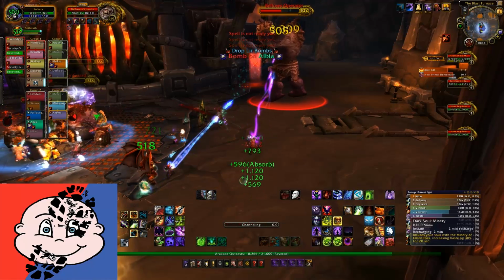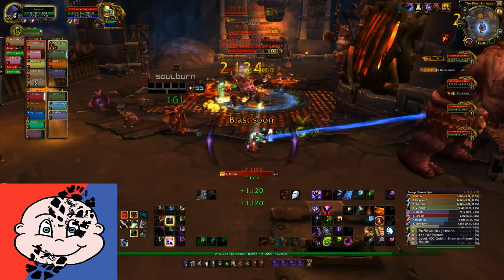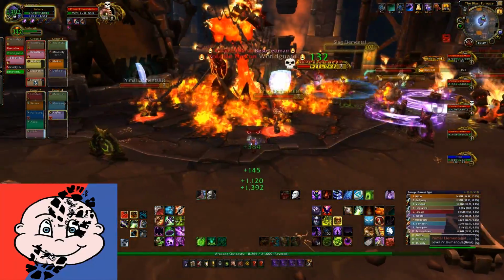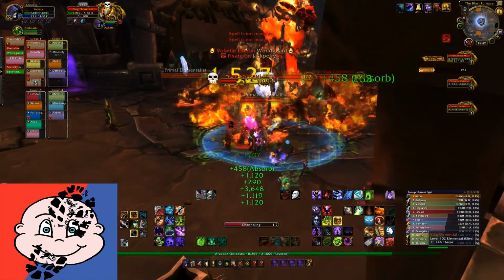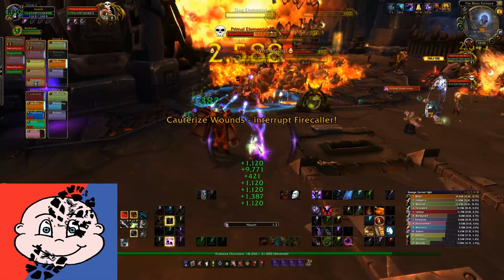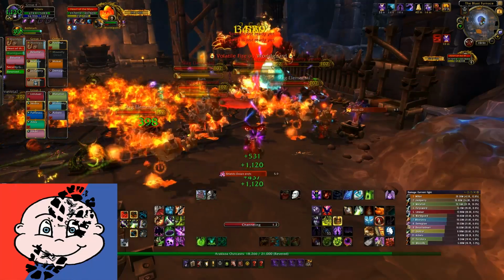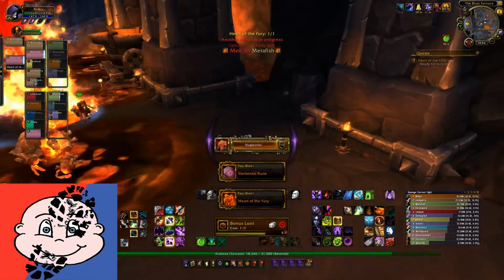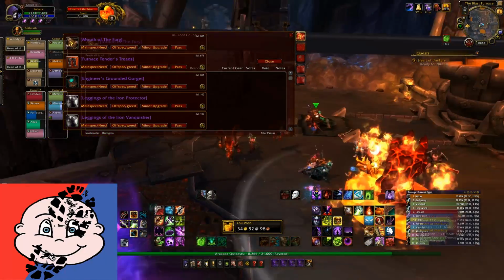THE BLAST FURNACE - Normal Kill (Blackrock Foundry) WoD LIVE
Kill video of The Blast Furnace in Normal difficulty for Blackrock Foundry. Tactics and help to enable you to also get that precious kill and hopefully Tier Legs Token.